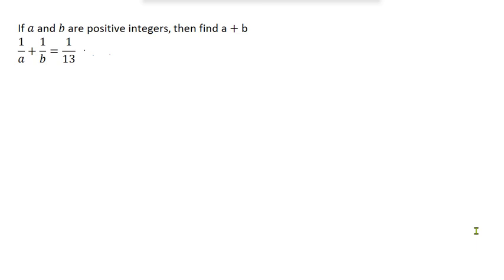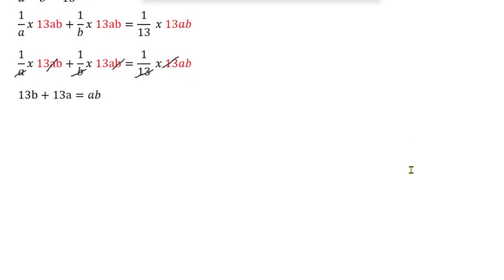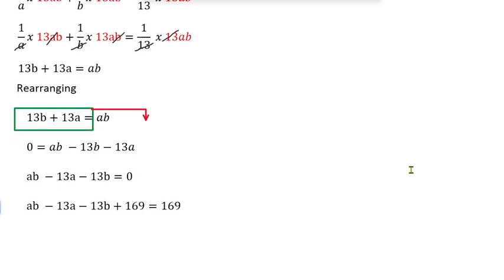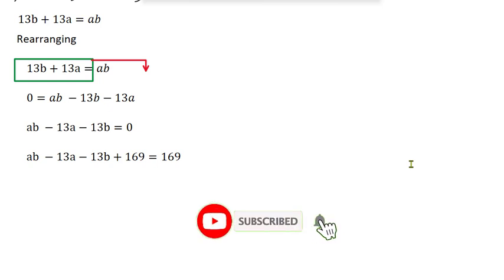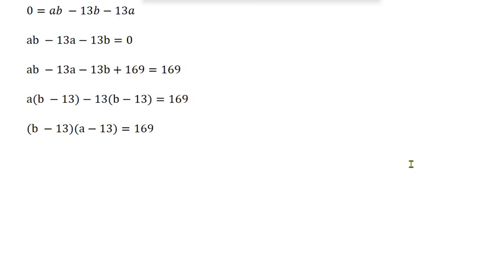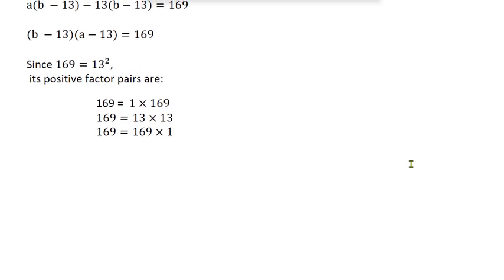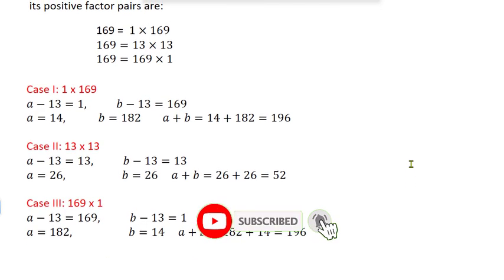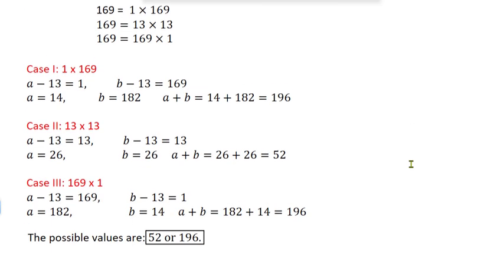A Nice Math Olympiad Algebra Problem | How to solve this?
Learn how to solve 1/a + 1/b = 1/13 for positive integers. This step-by-step breakdown shows you how to find all valid values for a and b.

This tutorial is designed for students preparing for math competitions or anyone looking to improve their algebra skills. We walk through the process of clearing fractions, rearranging algebraic terms, and using factoring techniques to isolate the integer solutions required for this specific equation. By analyzing the factors of 169, we identify the exact pairs that satisfy the original expression.